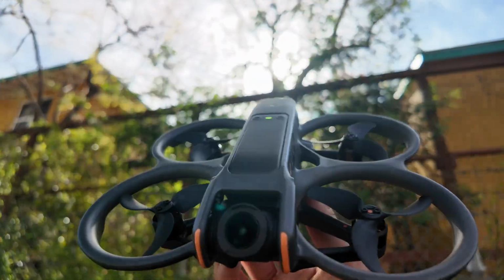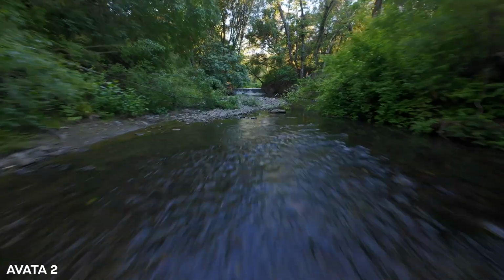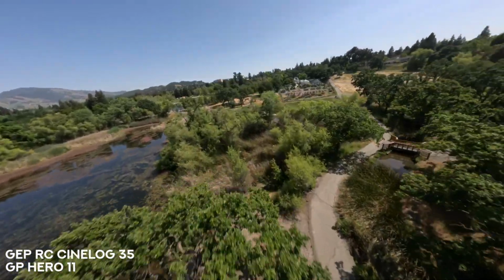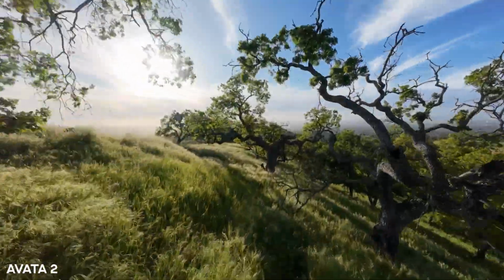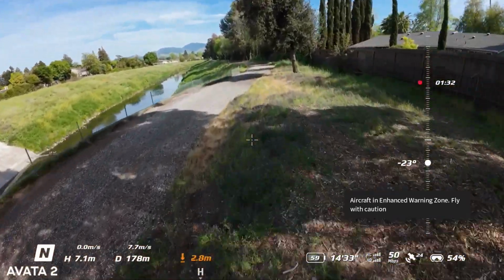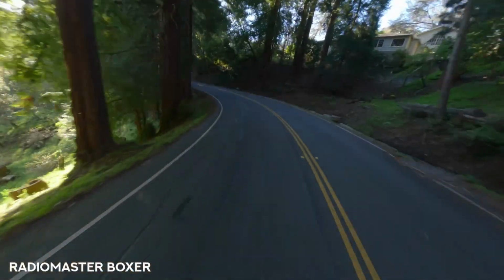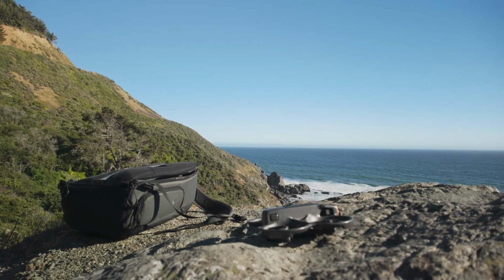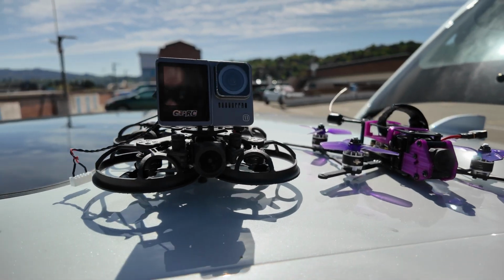DJI Avata 2 vs FPV Drone | Which Drone is Right for You?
0:00 Introduction
0:56 Flight Feel
5:03 Camera Comparison
9:48 Remote Controllers
13:06 Closing Thoughts